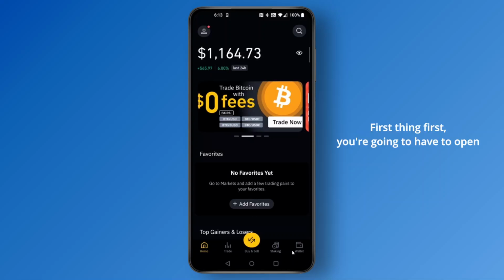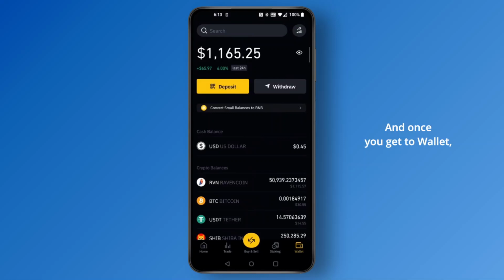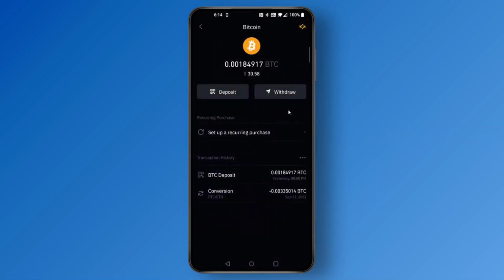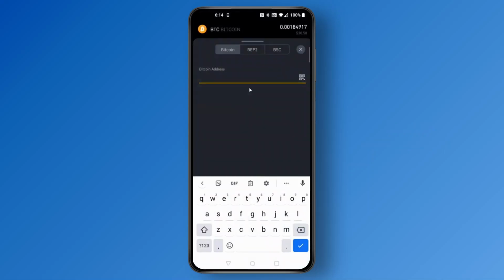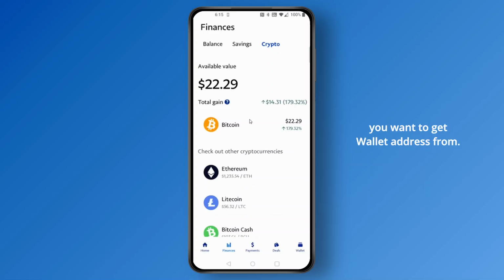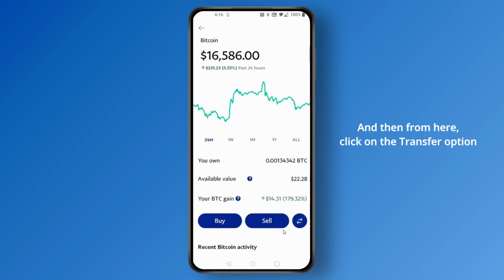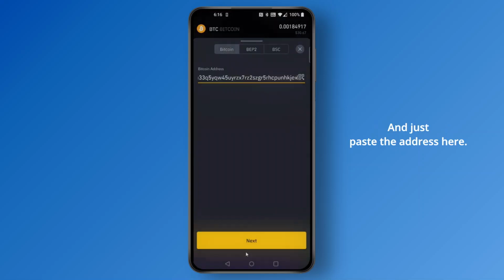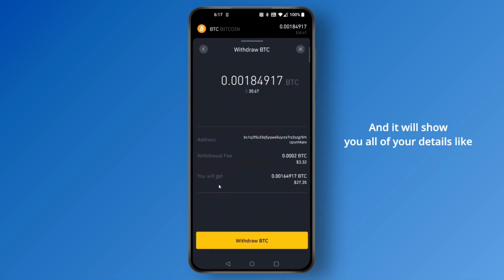How to Transfer from Binance to Paypal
Learn how to transfer from Binance to PayPal in this step-by-step tutorial. Whether you're looking to cash out your crypto earnings or simply make a seamless transfer, this guide will walk you through the process with ease!

In this video, you'll discover how to transfer from Binance to PayPal effortlessly. We’ll also cover whether you can transfer money from Binance to PayPal and explore the best ways to handle Binance coin transfers to PayPal.

Timestamps:
0:00 Introduction
0:25 Step 1: Preparing Your Binance Account
0:55 Step 2: Setting Up PayPal for the Transfer
1:30 Step 3: Completing the Transfer